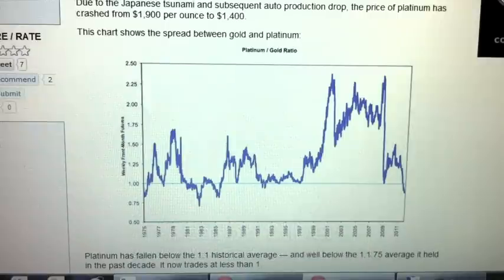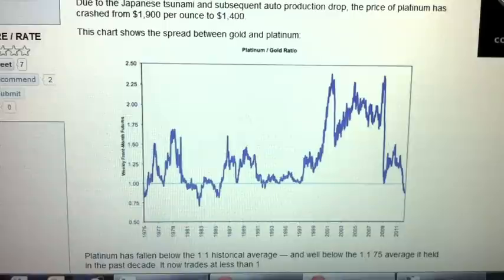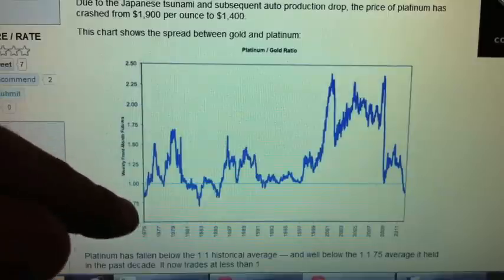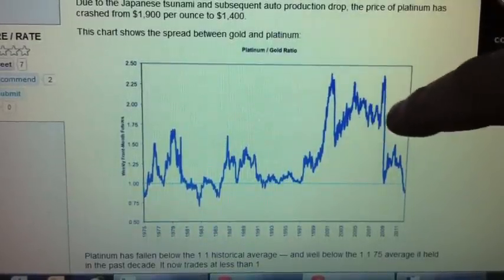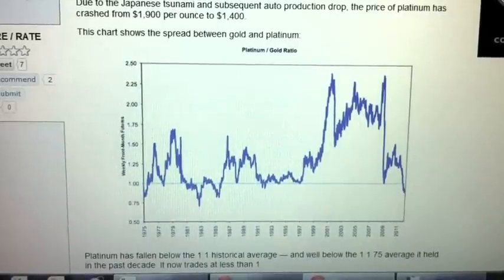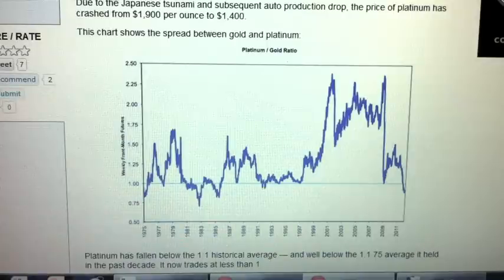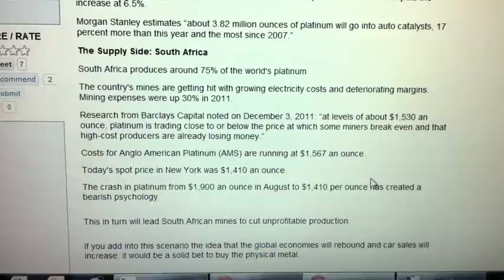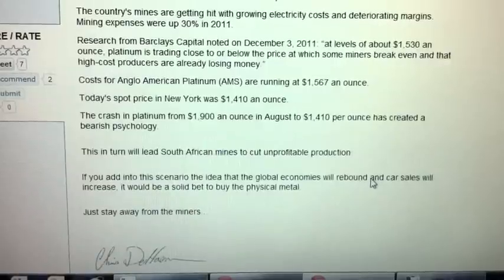ReasonSilver - Gold Platinum Ratio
Platinum is hitting some key historical lows against gold.  Discussing my recent purchase to trade fiat paper for some platinum, sit on it until it eclipses gold again, then make the trade for gold+some silver.